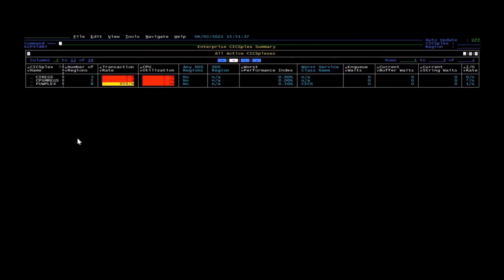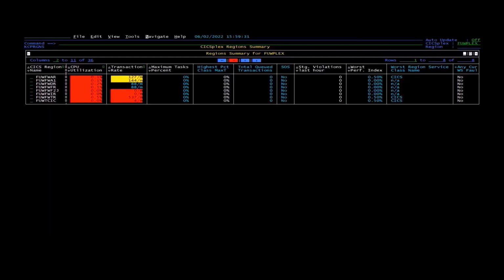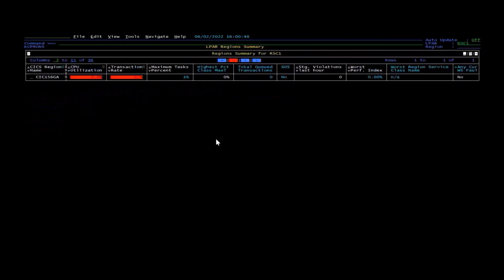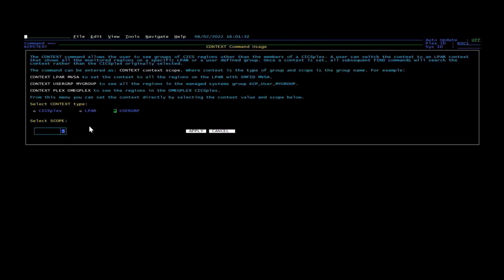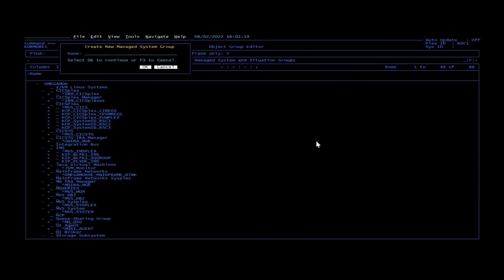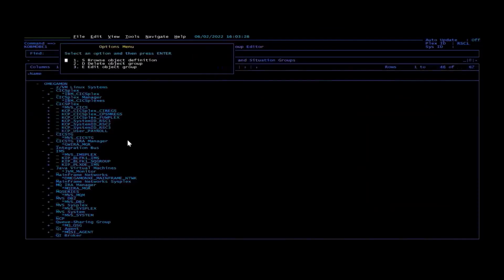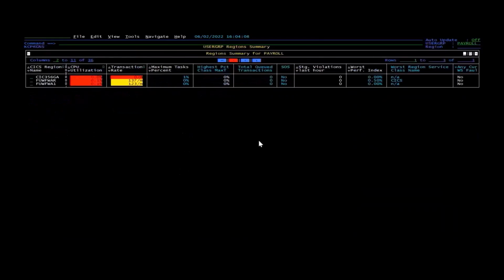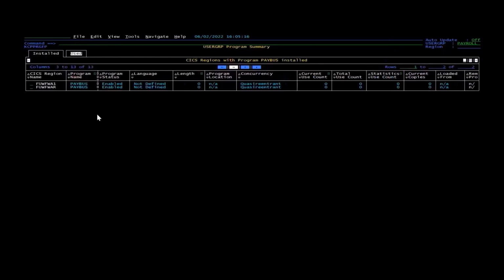Using the CONTEXT Command to group regions for IBM Z OMEGAMON for CICS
OMEGAMON and CICSPlex SM have the same restriction in that a CICS region cannot be contained in more than one CICSplex at the same time.  However, applications in CICS may share regions when workload is processed.  If you want to see the workload of an application where the regions it runs in span multiple CICSplexes then the use of USERGRPs in OMEGAMON can solve that problem for you.  This video shows you step by step instructions for creating and viewing CICS regions as part on an OMEGAMON USERGRP.